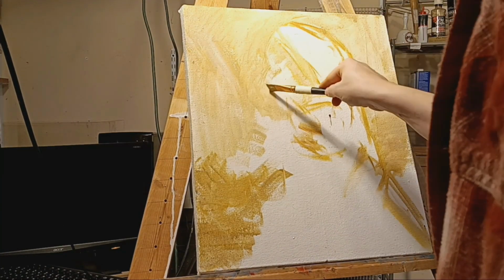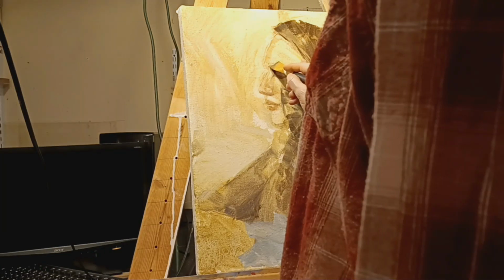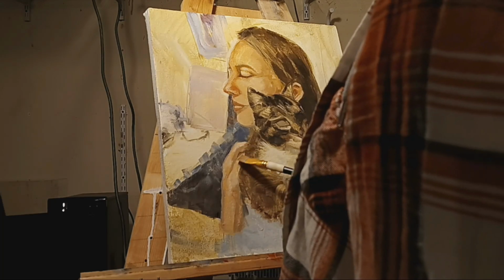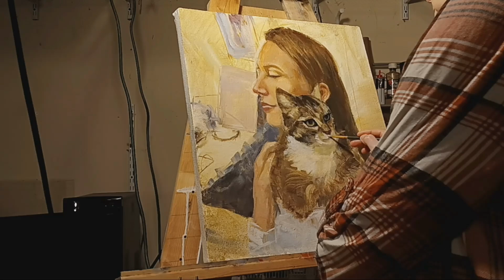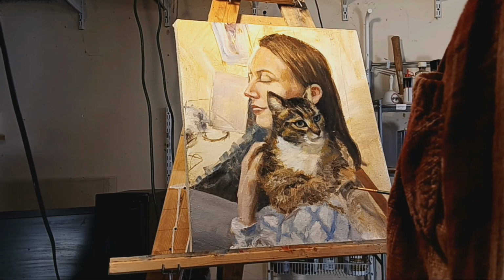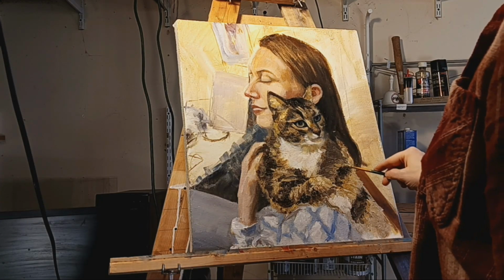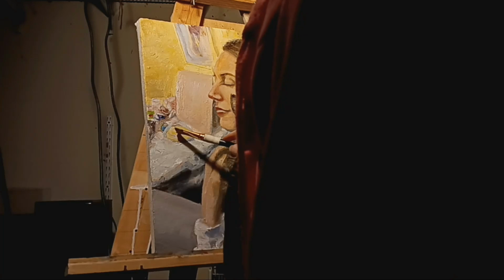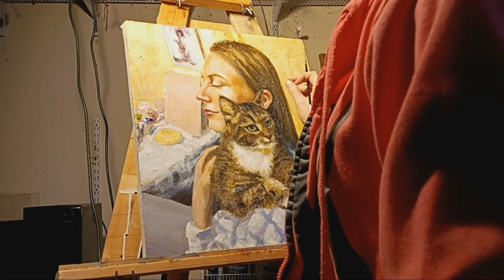Cat Vibes # 261 || Painting "Portrait of Natalia Golovanova & Zhora"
This time, I'm painting a portrait of an old beloved friend of mine. Enjoy the paint through and check out her Instagram